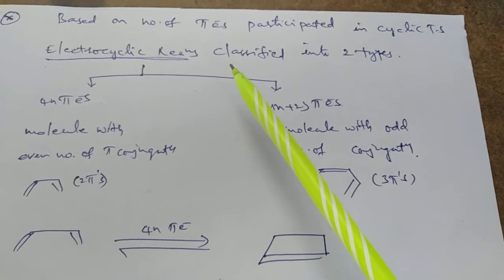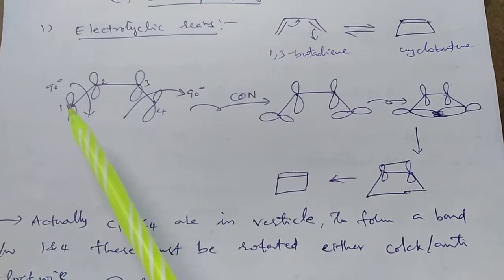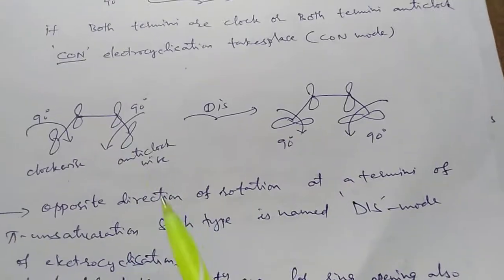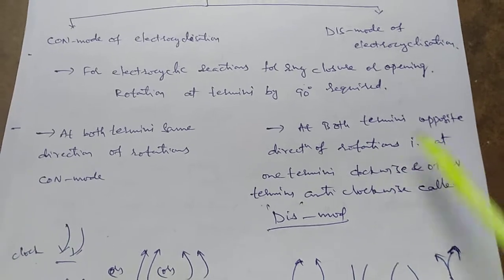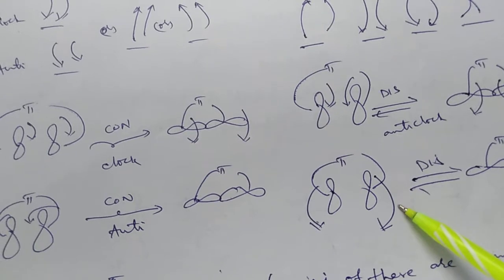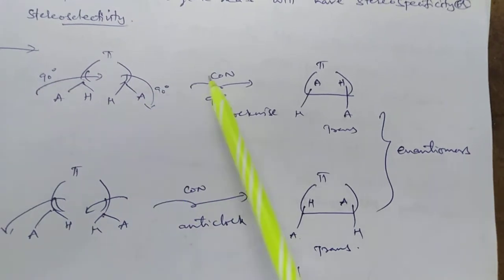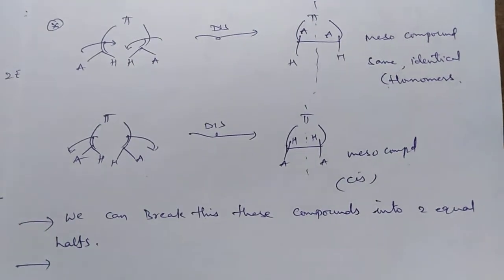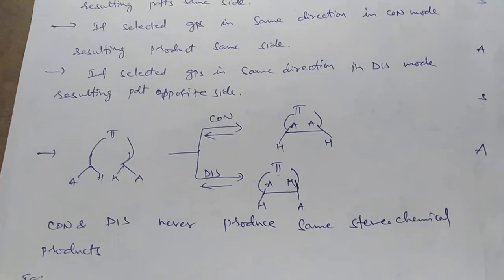Electrocyclic reactions, CON, DIS.